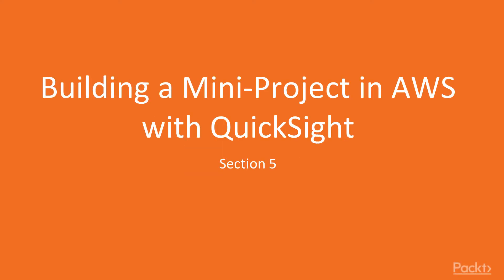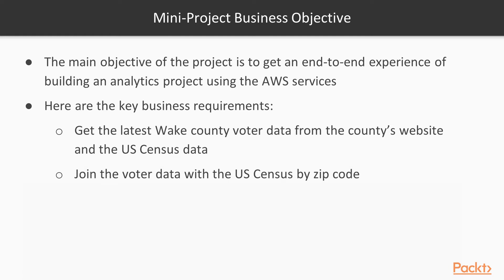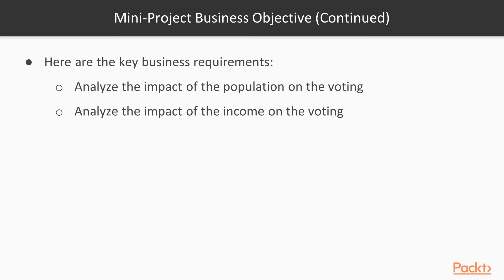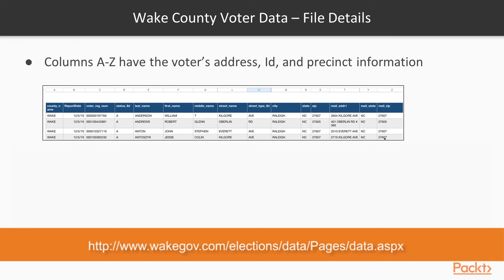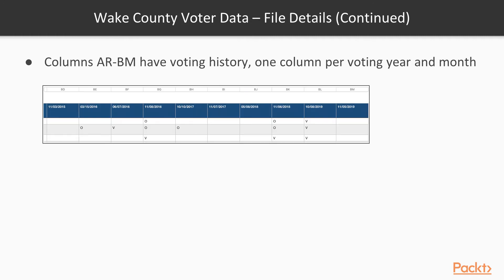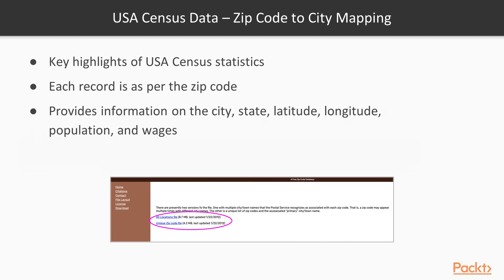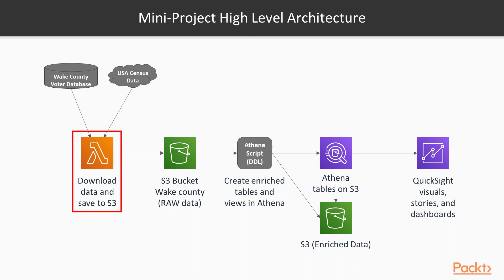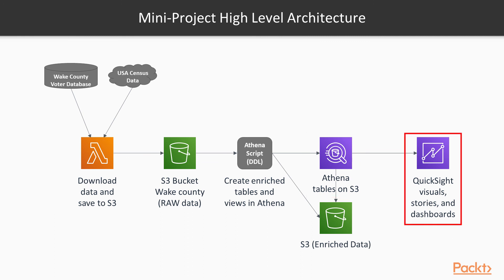Interactive Dashboards with Amazon QuickSight: Mini-Project Overview | packtpub.com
This video tutorial has been taken from JInteractive Dashboards with Amazon QuickSights. You can learn more and buy the full video course